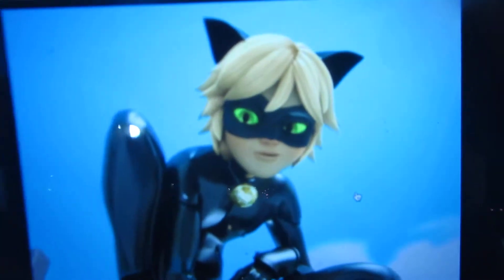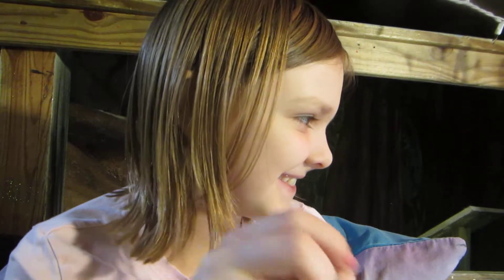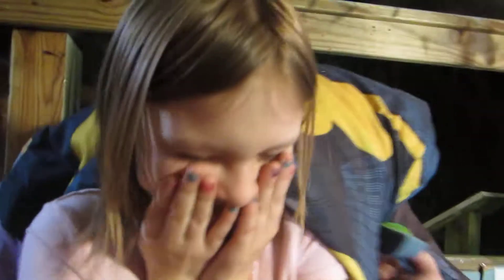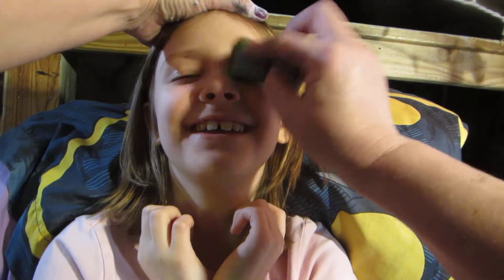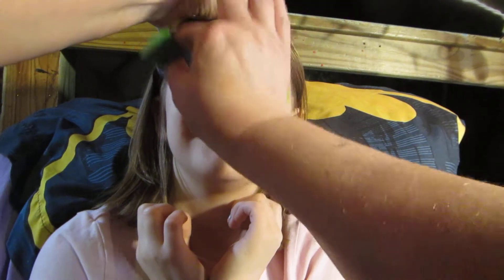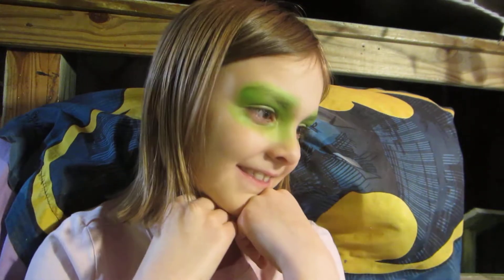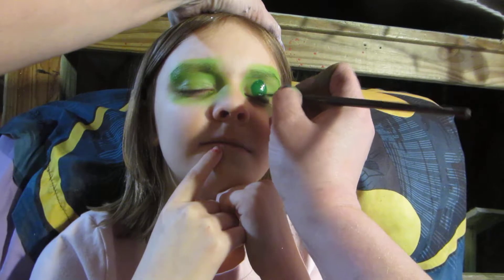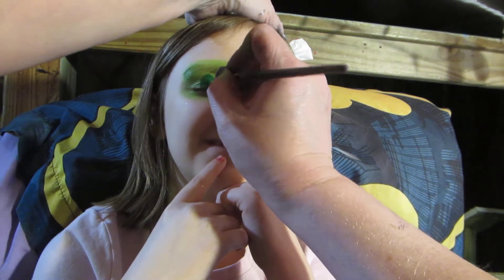CAT NOIR Facepainting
Meet CAT NOIR! Easy and fun Cat Noir makeup!